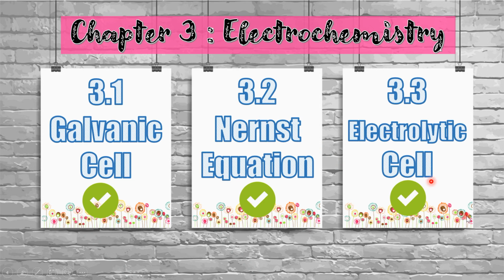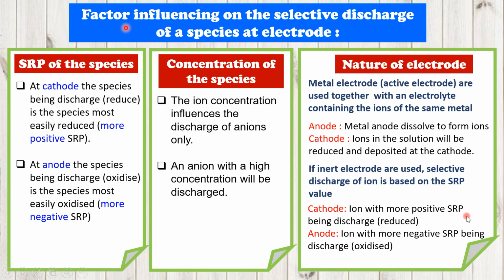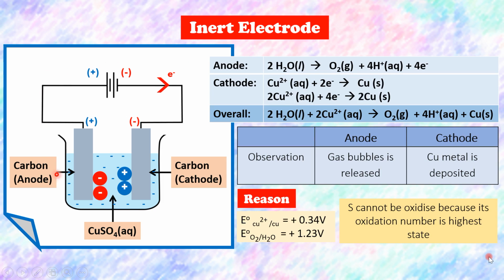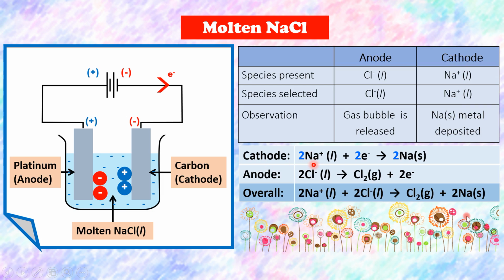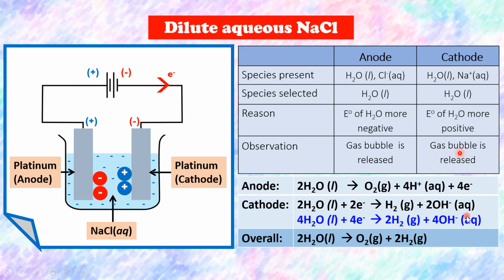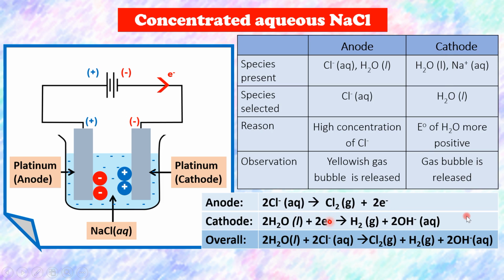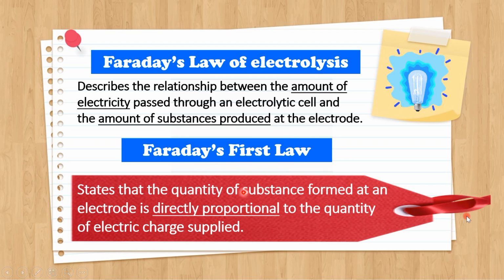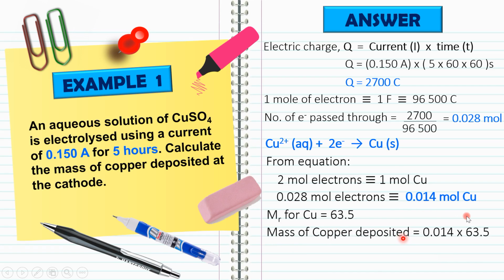Week 5 Chemistry Electrolytic Cell 3.3 SDS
3.3 Electrolytic Cell
a) Draw an electrolytic cell
b) Describe the operation of an electrolytic cell.
c) Explain the influence of the following factors on the selective discharge of a species at the electrode :
i. SRP of the species
ii. concentration of the species nature of electrodes (active or inert electrode)
d) Predict the electrolysis of the following      electrolytes  using inert electrode:
i. molten salt
ii. water
iii. concentrated and dilute aqueous NaCl
iv. aqueous Na2SO4
e) Predict the products of electrolysis using appropriate examples.
f) State Faraday’s  law of electrolysis.
g) Apply Faraday's law in calculation
h) Set up electrolytic cell and determine the Faraday’s constant.
😊 Challenge yourself by answering this quiz after you have watched the video:
These Quizizz were prepared by Mdm Vhaissnavi 😊
Video editor: Movavi Video Editor